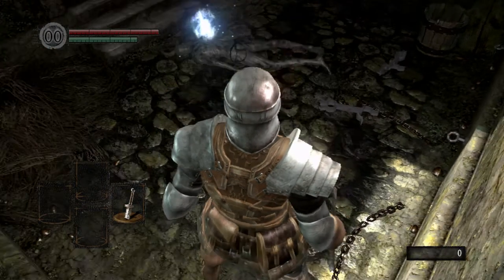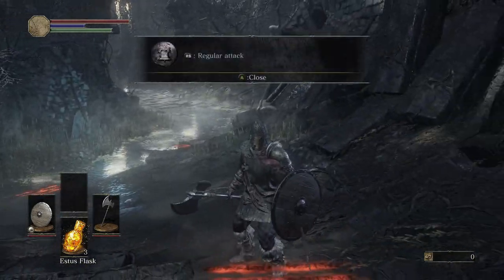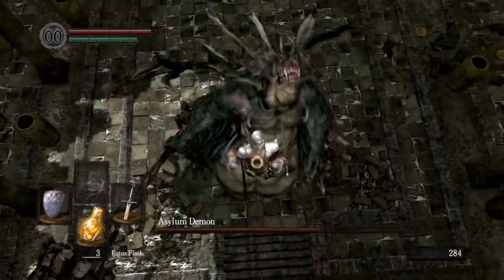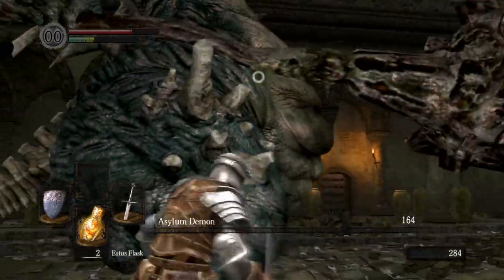Dark Souls Tutorial Analysis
All video footage in this analysis is my own. It, and all music/other sound is taken from From Software's "Dark Souls" games.